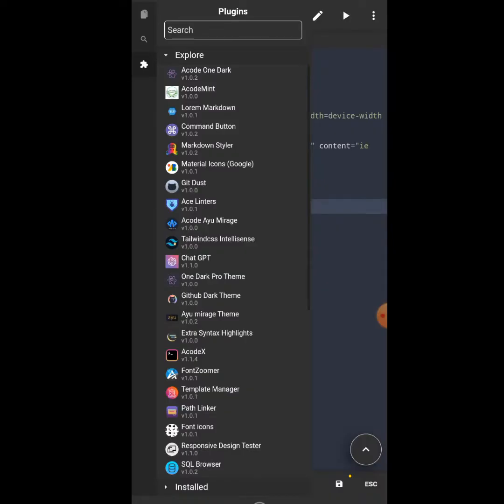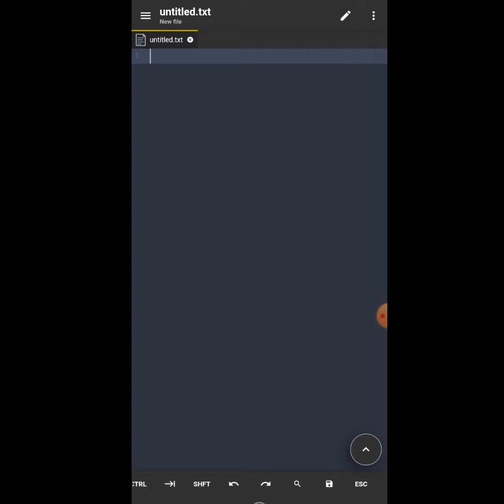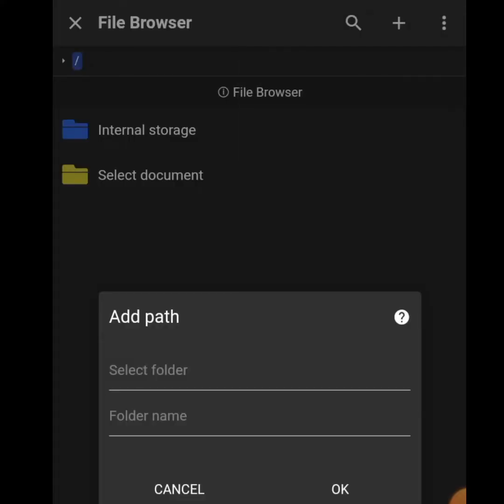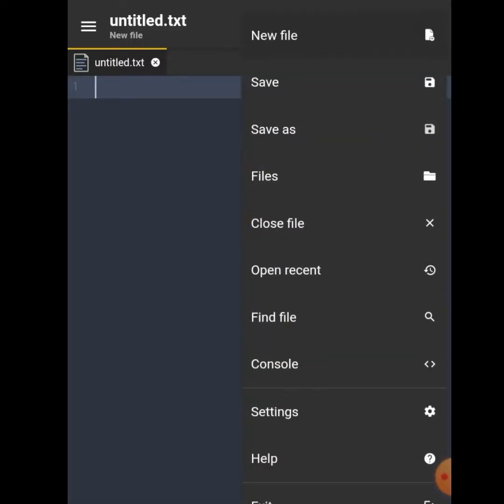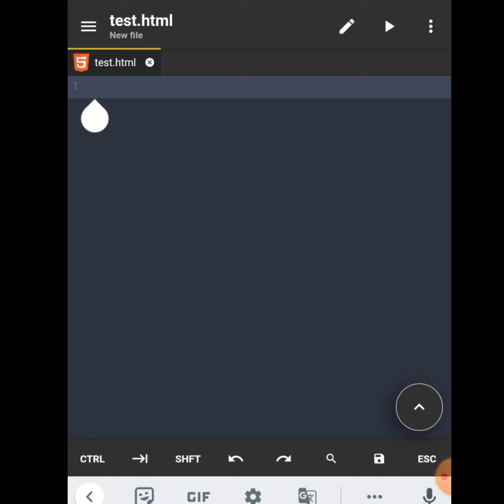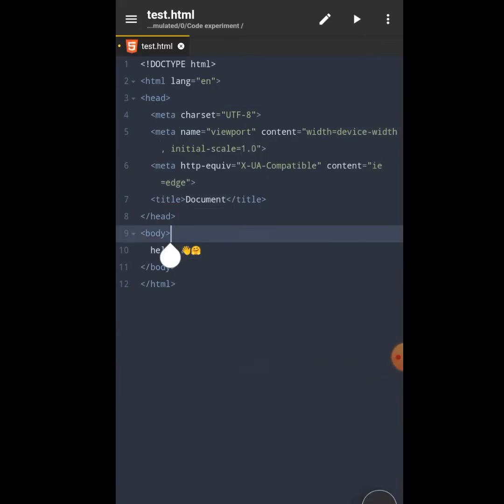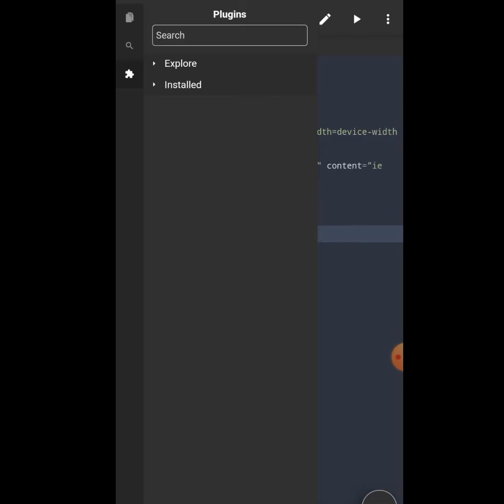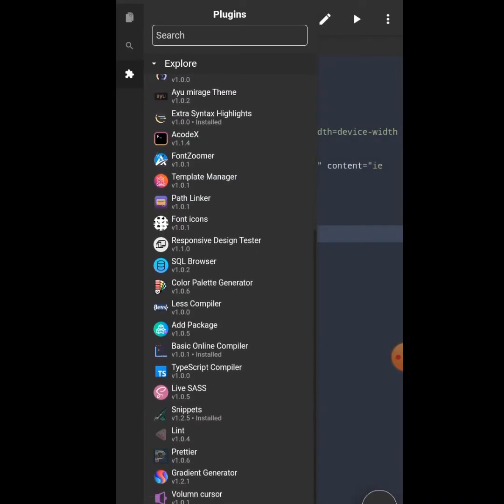Acode tutorial | code editor for android